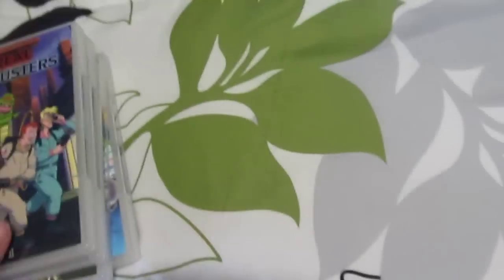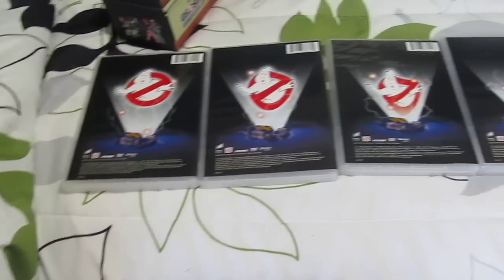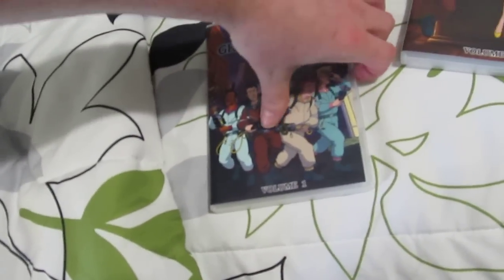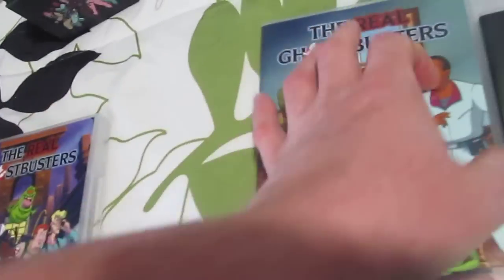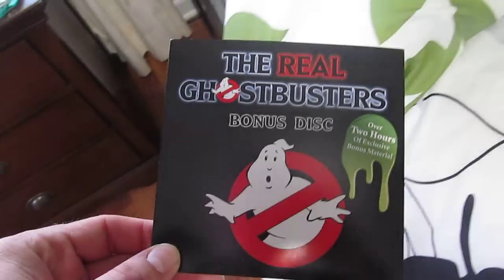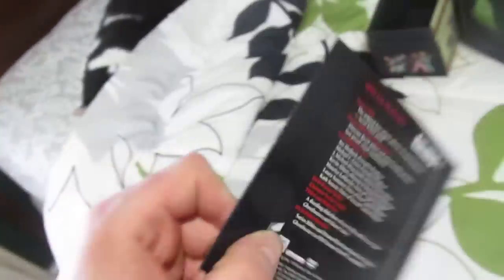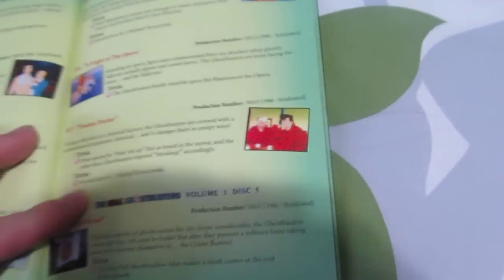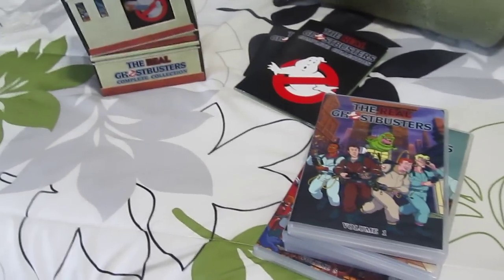Unboxing: The Real Ghostbusters (pt. 2): For Reddit!